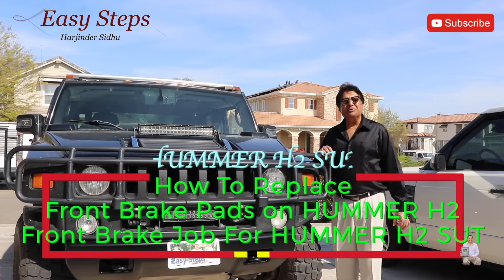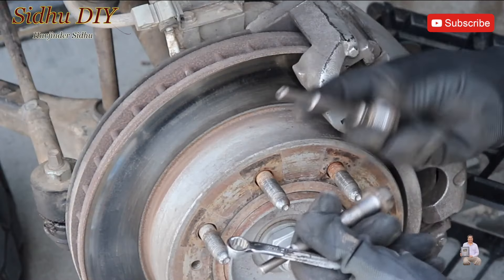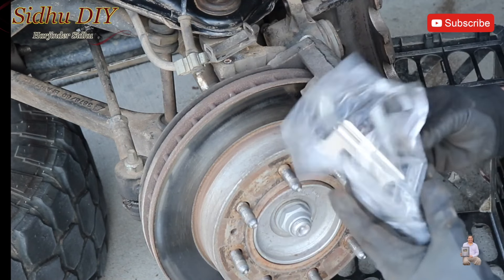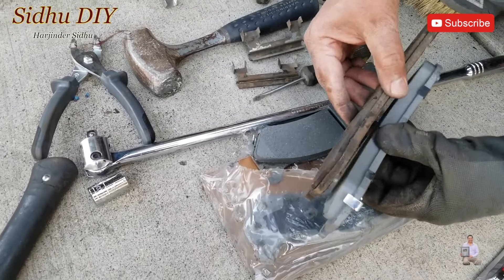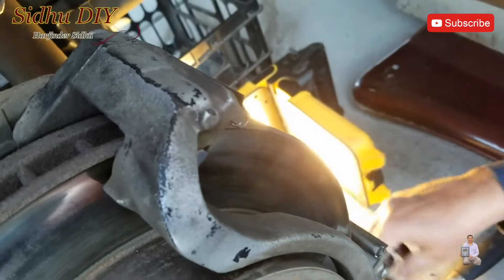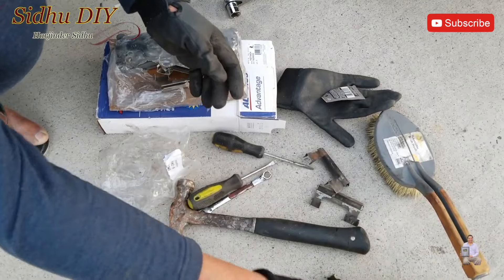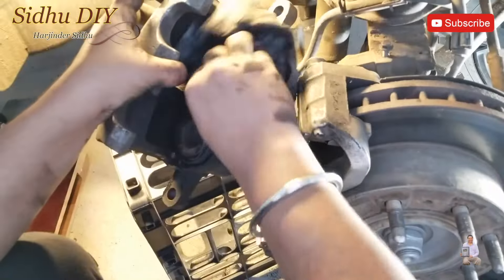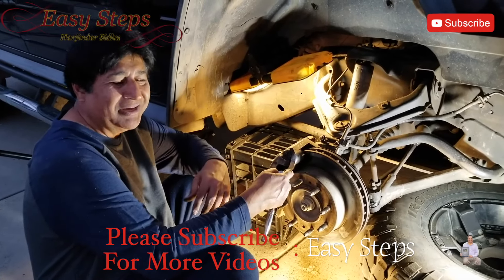How To Install Front Brake Pads on HUMMER | How To Replace Front Brake Pads on HUMMER H2 SUT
How To Replace Front Brake Pads on HUMMER H2 SUT | How To Install Front Brake Pads on HUMMER H2 SUT | Ceramic Front Disc Brake Pads Replacement on HUMMER H2 SUT | Front Brake Job For HUMMER H2 SUT - Yourself DIY | How To Replace Car Brakes

FRONT - ACDelco 14D784CH Brake
REAR - ACDelco 14D785CH Brake
brake lubricant

Hummer H2 SUT Brake Pads
Brake Parts 16118 Caliper Pin Boot Kit
Front Disc Brake Caliper Bolt
Wagner Rear Disc Brake Caliper Bolt
C clamp for brake caliper